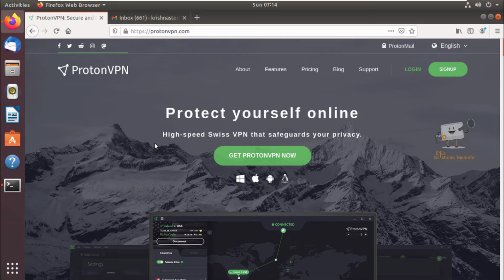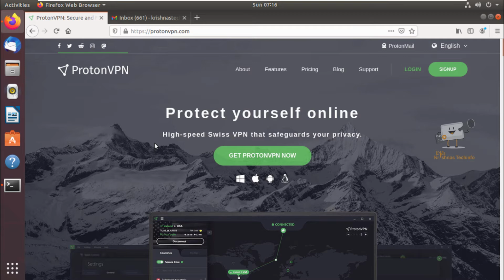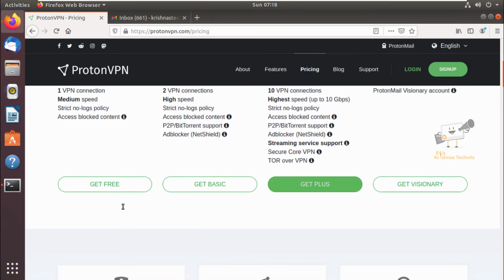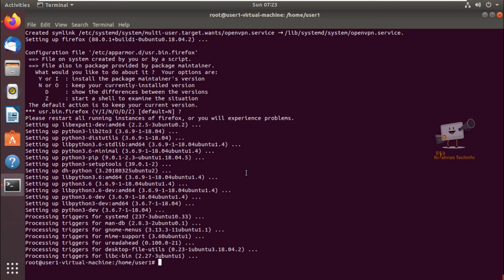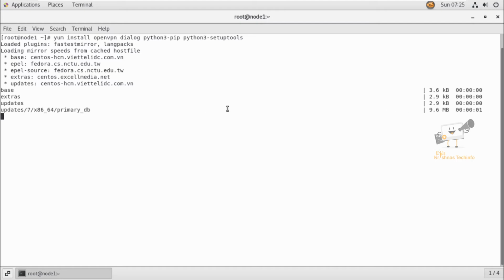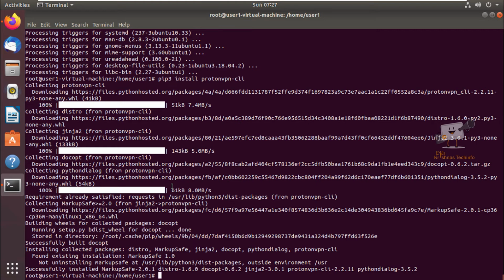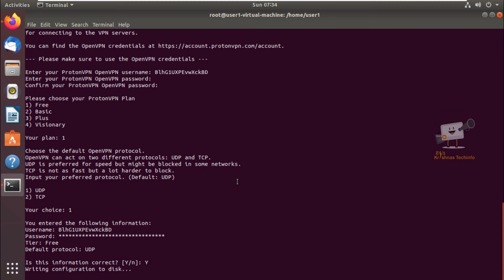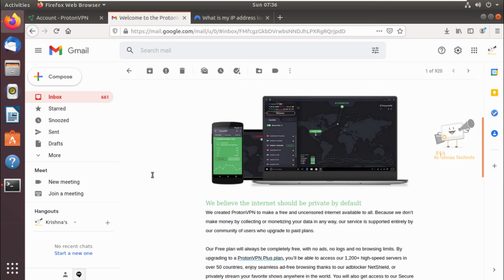How to Install and Configure Photon VPN on CentOS & Ubuntu | 2021 | Free VPN | Open VPN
In this video I have explained about How to Install and Configure Photon VPN on CentOS & Ubuntu.
Configure Virtual Hosting in Apache web server | Learn Name, IP & Port based Virtual Hosting in 15m

☐ Liked?